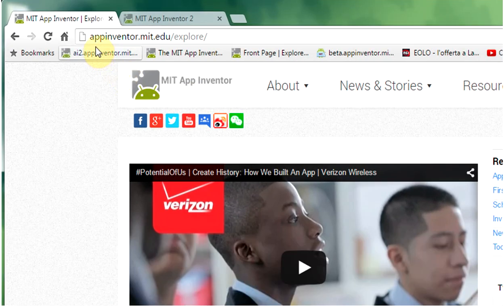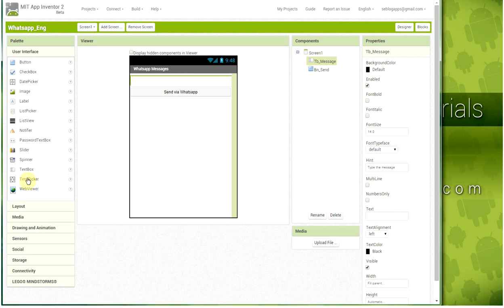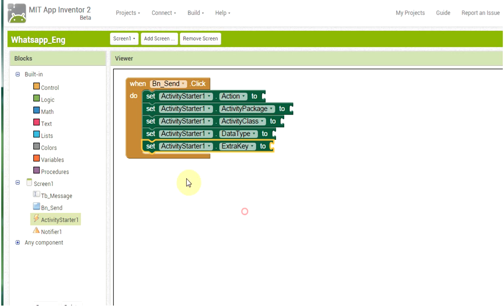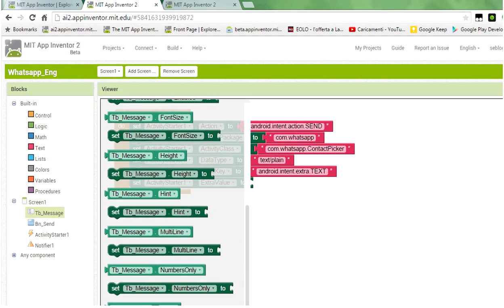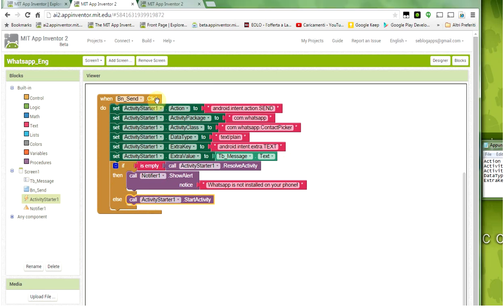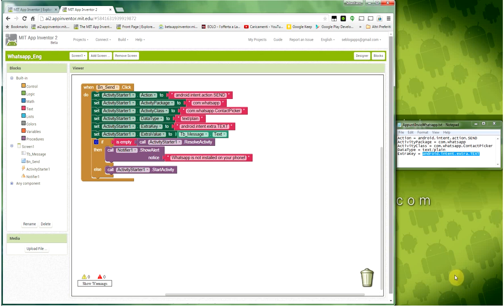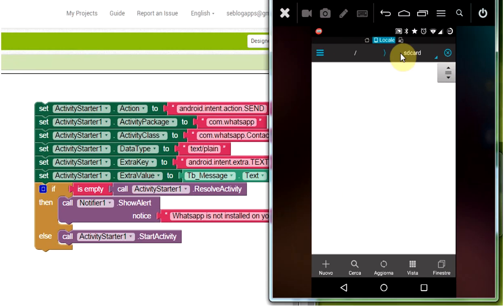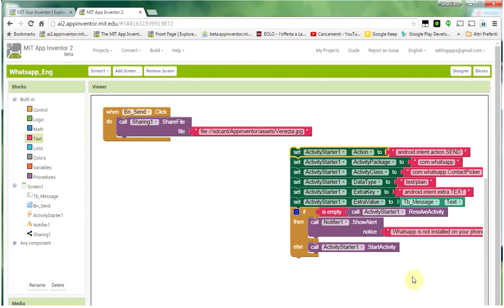Android Tutorial - How to send WhatsApp messages with MIT App Inventor 2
In this video I am going to show you how to easily send WhatsApp messages in your MIT App Inventor 2 Android App.

The properties for the activitystarter are:
Action = android.intent.action.SEND
ActivityPackage = com.whatsapp
ActivityClass = com.whatsapp.ContactPicker
DataType = text/plain
ExtraKey = android.intent.extra.TEXT